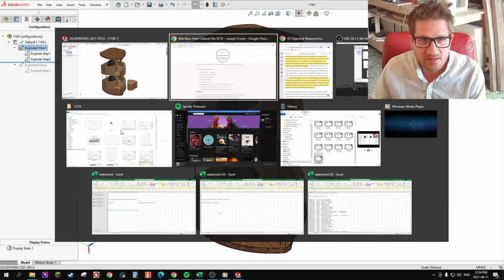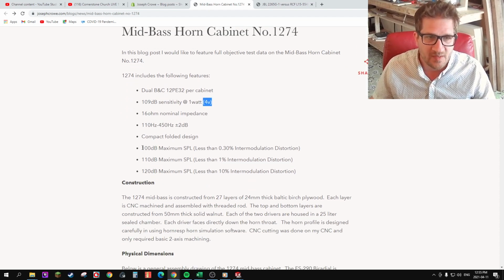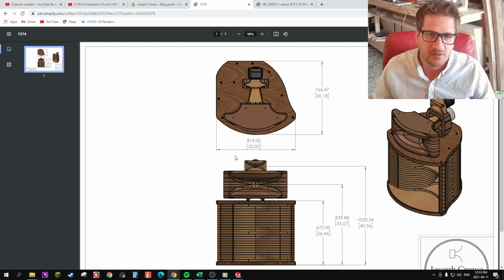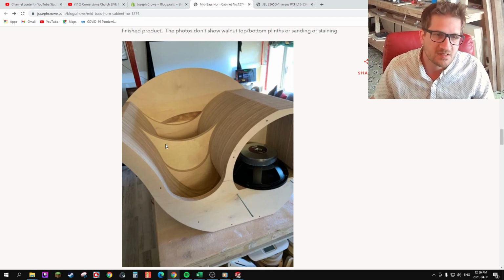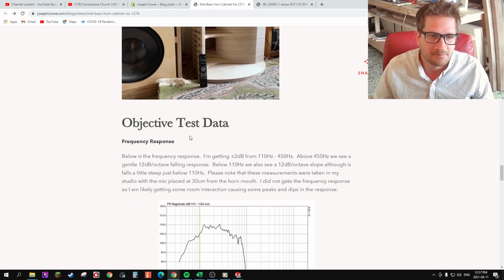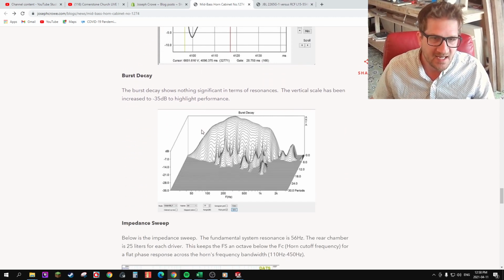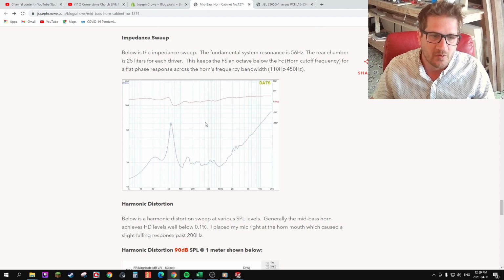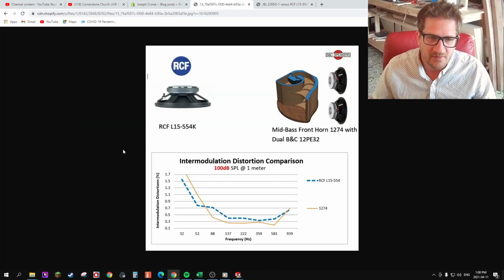Test Data on Mid-Bass Front Horn No.1274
In this video I review my Mid-Bass Front Horn No.1274.

Troy Joseph Crowe is a small business located in Canada.  He offers custom audio products such as wood horns and speaker cabinet design.  He provides services to either individuals, small businesses, or start-ups.  All of His designs are available for personal use in the form of 3D CAD files or CNC G-Code.  If using for commercial use then licensing may be required for certain technologies.  Joseph Crowe has a background in Mechanical Engineering Technology with extensive experience in both the Audio Industry and the Automotive Industry.  All design work is done using SolidWorks 3D CAD modeling software.  His focus is on audiophile two-channel music systems for the most accurate sound reproduction.  Joseph Crowe follows a very methodical design process. Using acoustical and electrical measurement, along with various computer simulations, he can achieve designs that meet or exceed the original performance